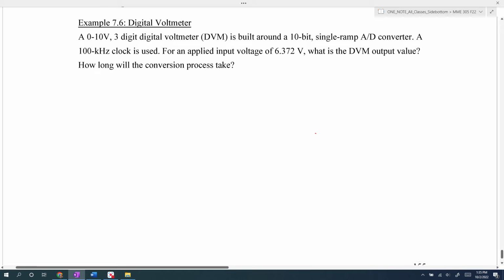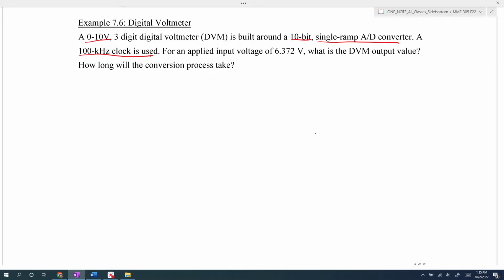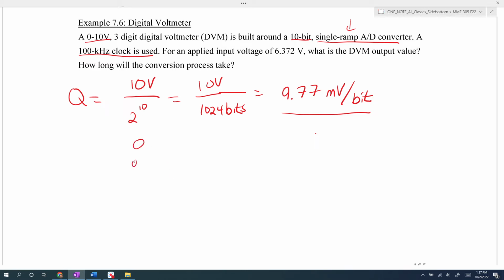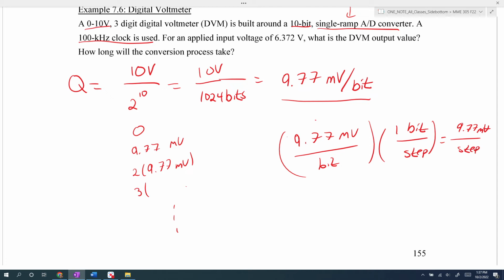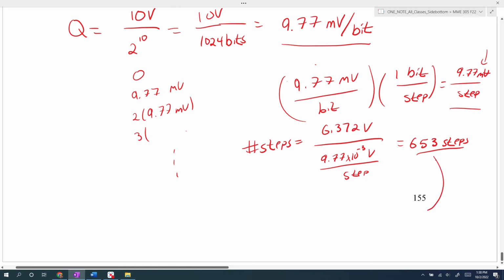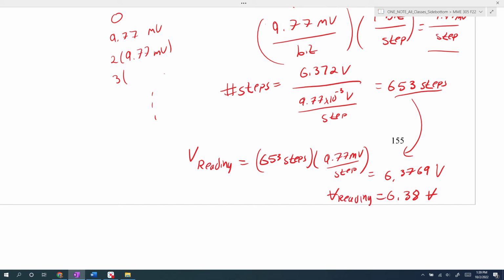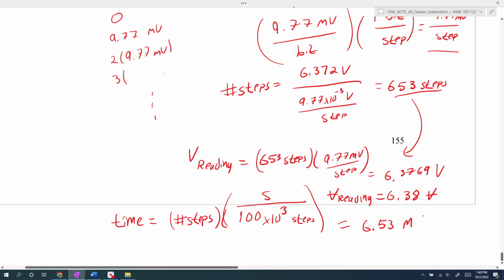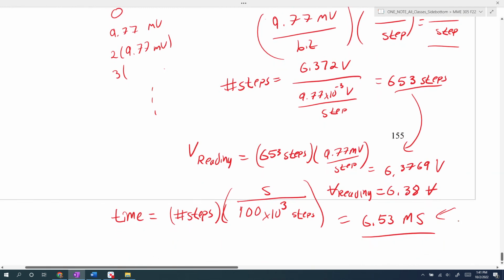MME 305 L11 38c Example 7 6 Digital Voltmeter